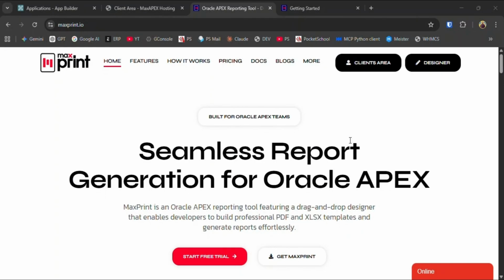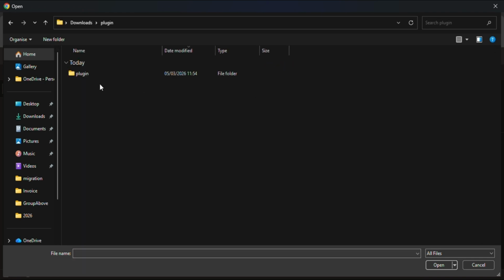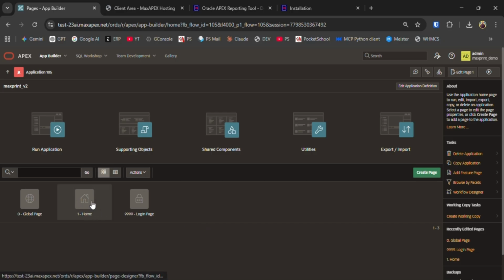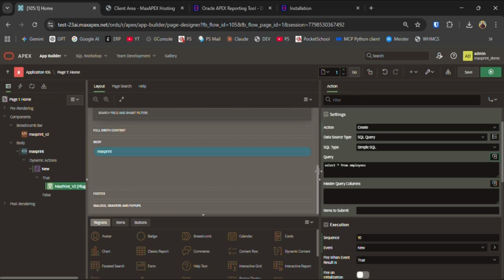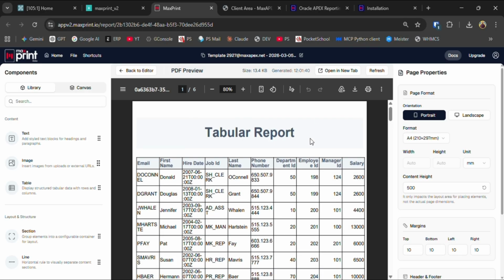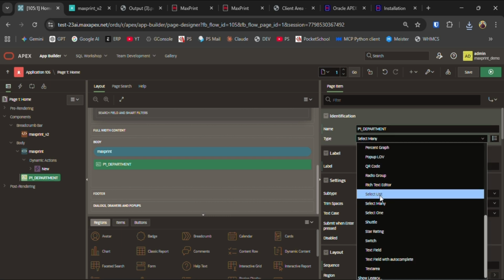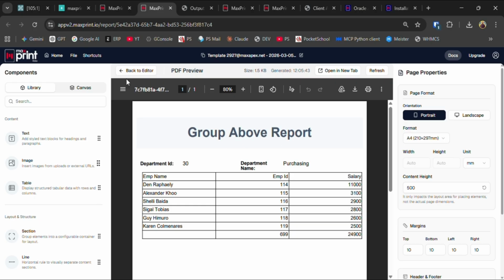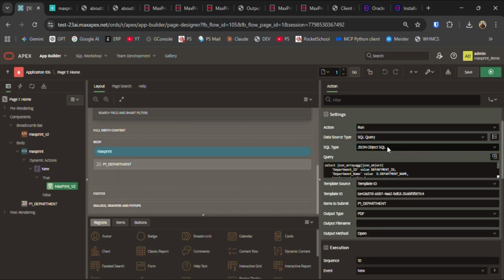Getting Started with MaxPrint | Introduction & Full Demo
In this video, we walk through the basics of MaxPrint, a powerful reporting solution for Oracle APEX developers. MaxPrint allows you to easily create professional PDF reports using a simple drag-and-drop designer and seamless APEX integration.

This tutorial covers the complete getting started process, from installation to generating reports inside your Oracle APEX applications.

What you will learn in this video:

0:00 Introduction to MaxPrint and its capabilities
01:28 Step-by-step MaxPrint installation
4:27 Overview of the MaxPrint interface and features
8:03 How to generate a Tabular Simple Report
11:14 Passing dynamic parameters from Oracle APEX to MaxPrint
12:41 Creating a Group Above Report
15:13 Accessing Documentation and Support

MaxPrint helps developers quickly design structured reports and automate document generation without complex coding.

🚀 Key Features

Drag & Drop Report Designer
PDF Report Generation
Seamless Oracle APEX Integration
Dynamic Parameter Passing
Fast and Easy Report Creation

📌 Learn how to build powerful reports for your Oracle APEX applications using MaxPrint.